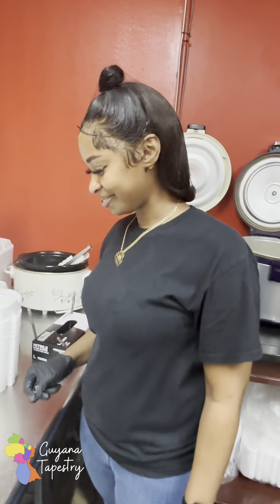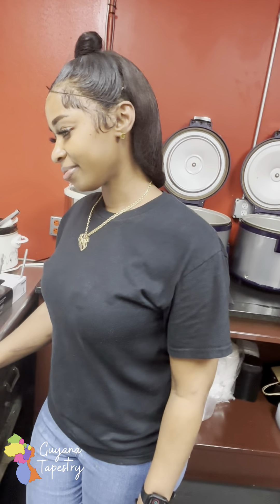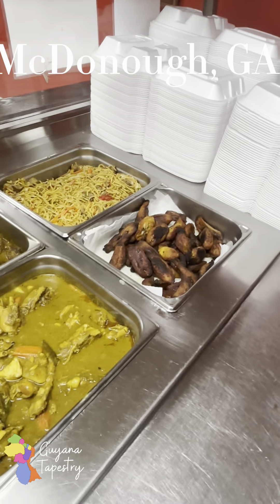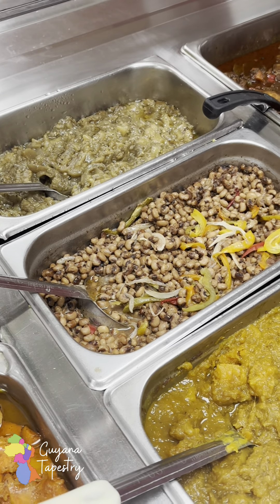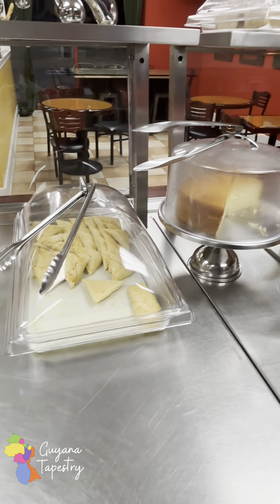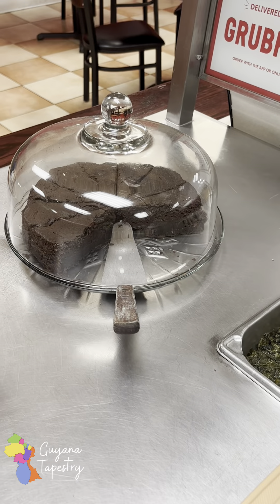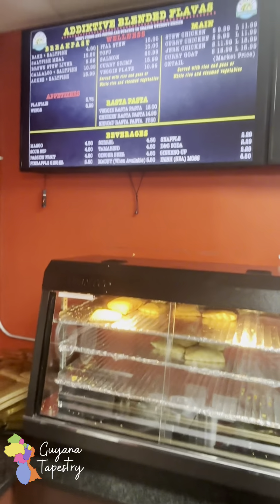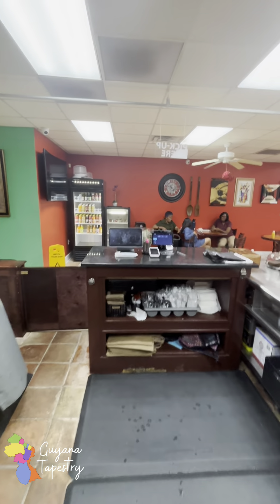Native of Belladrum, WCB in Guyana, Ms Des whipping up Addiktive Blended Flavas in McDonough, GA.